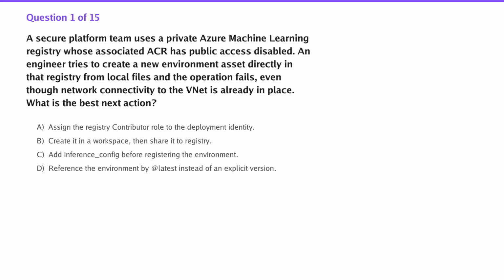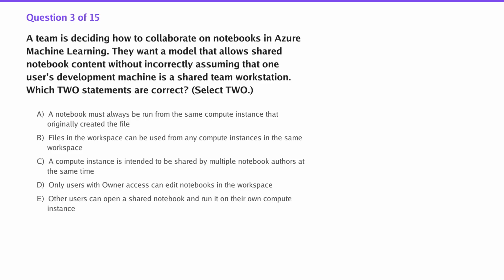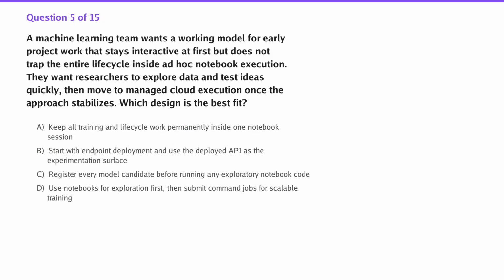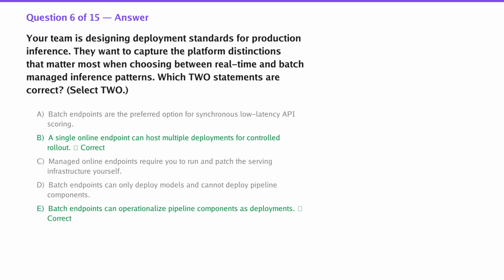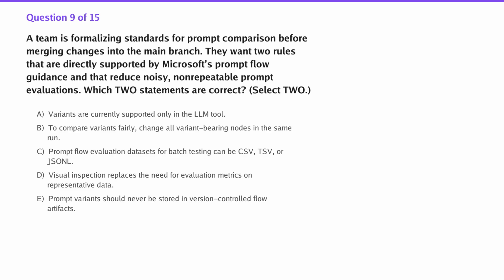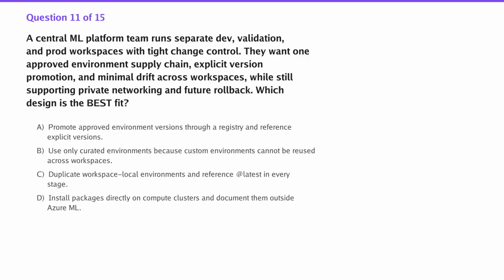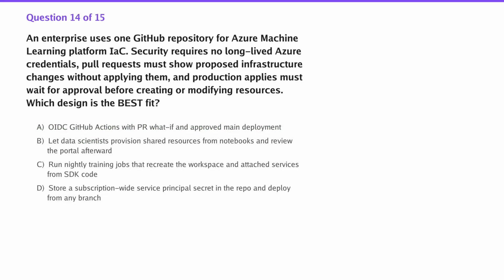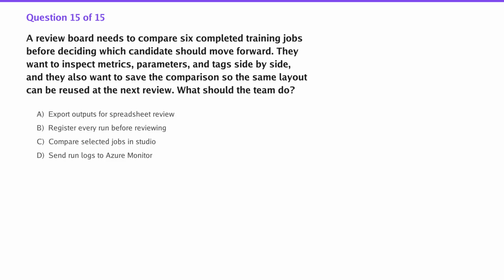AI-300 Practice Test Part 2 | Microsoft Certified Machine Learning Operations Engineer Associate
Prepare for the **AI-300: Microsoft Certified – Machine Learning Operations Engineer Associate** certification with this comprehensive Practice Test Part 2.

In this video, you'll solve realistic AI-300 exam-style questions covering Microsoft Azure Machine Learning, MLOps, model deployment, monitoring, CI/CD, responsible AI, and production best practices.

📚 Topics Covered:

* MLOps Fundamentals
* Model Training & Deployment
* CI/CD for Machine Learning
* Model Monitoring
* Responsible AI
* Azure AI Services
* Security & Governance
* Real AI-300 Exam Scenarios

* MLOps Engineers
* Cloud Engineers
* Data Scientists
* Azure Developers

💡 Tips:

* Pause the video before each answer.
* Try solving the question yourself.
* Read the explanation carefully to understand the concept.